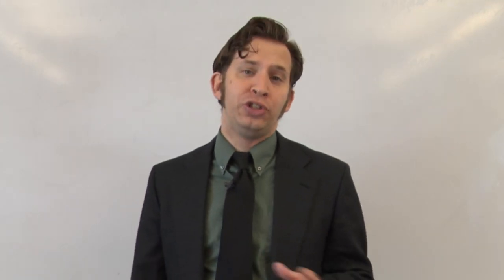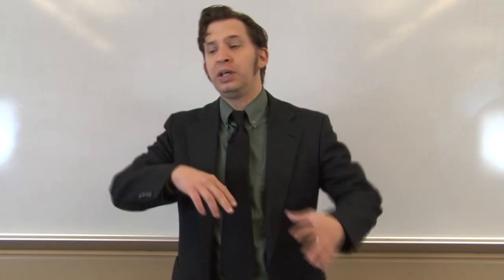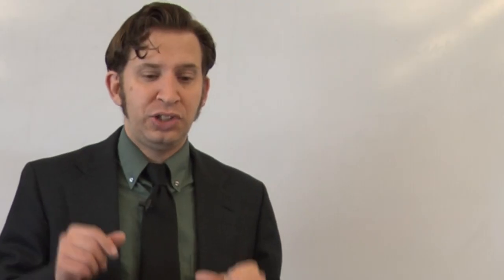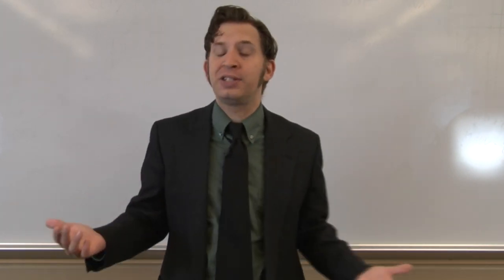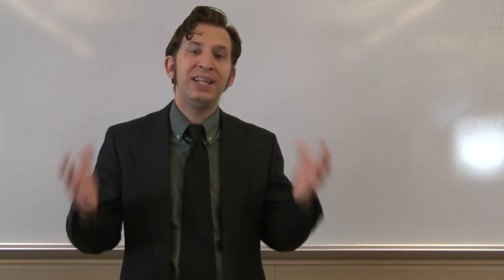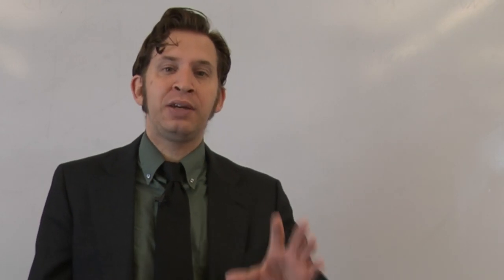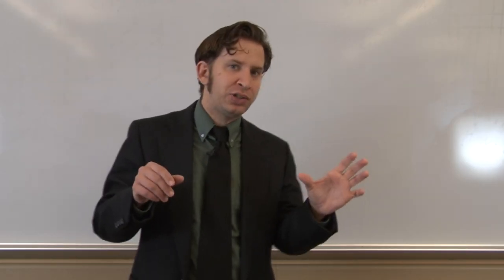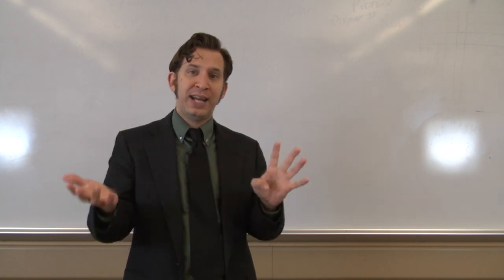The Do's of Professional Presenters, Part 1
Gives 10 tips for professional presenters, concentrating on technical presentations.